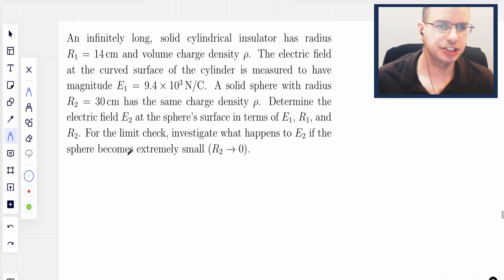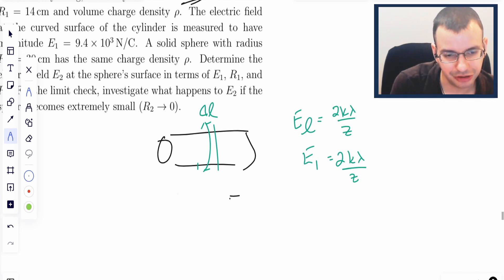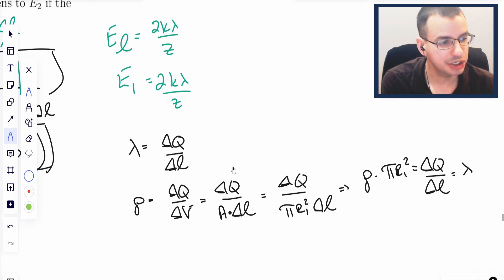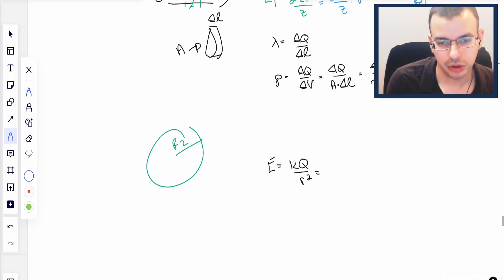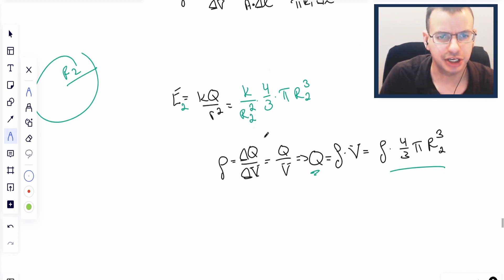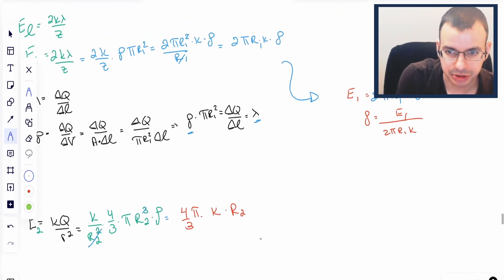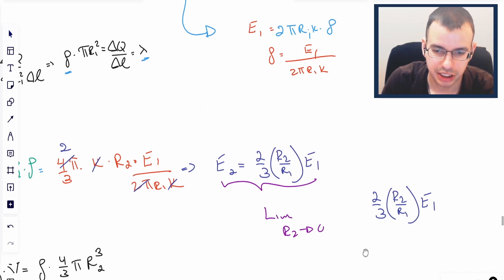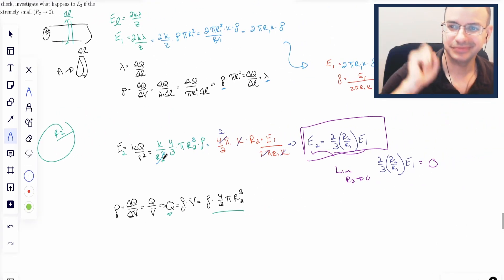Electric Field from a Cylinder and a Sphere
An infinitely long, solid cylindrical insulator has radius R1 = 14 cm and volume charge density ρ. The electric field at the curved surface of the cylinder is measured to have magnitude E1 = 9.4 x 10^3 N/C. A solid sphere with radius R2 = 30 cm has the same charge density ρ. Determine the electric field E2 at the sphere's surface in terms of E1, R1, and R2. For the limit check, investigate what happens to E2 if the sphere becomes extremely small (R2 → 0).

00:00 Read the Problem
00:53 Find the Electric Field for the Cylinder
04:40 Find the Electric Field for the Sphere
08:00 Combine the Equations
11:22 Recap